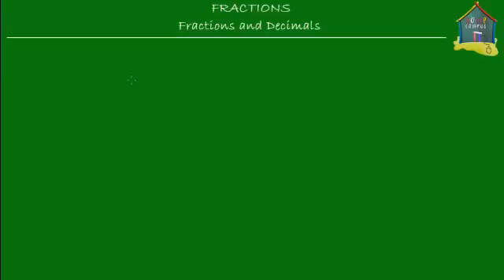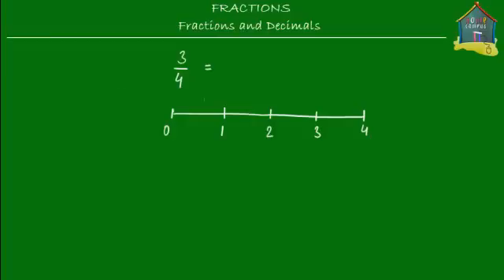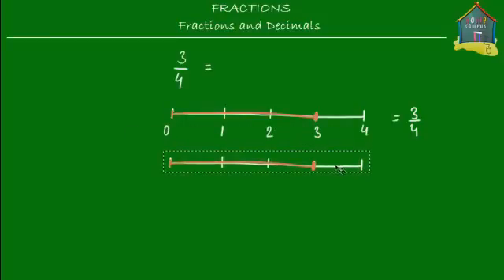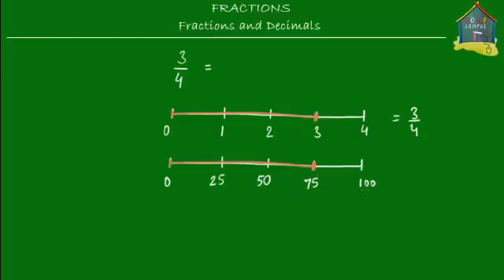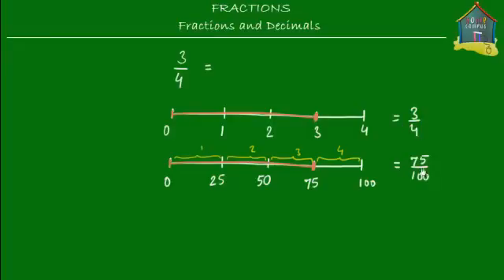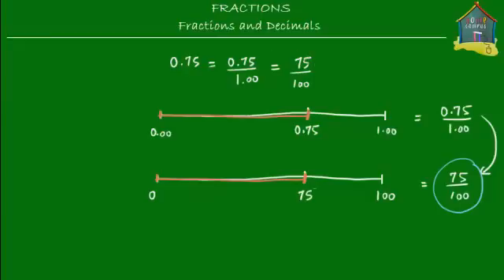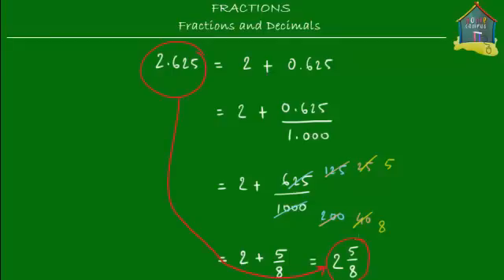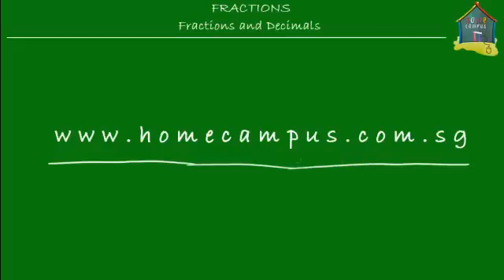Singapore Maths: Primary 5 - Fractions and decimals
: Find out the relation between fractions and decimals in this video. Also, sample some practice problems on this skill